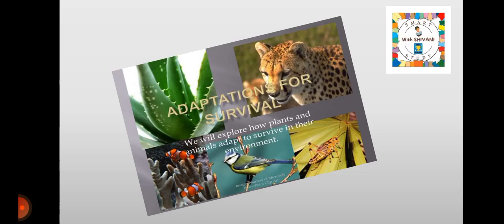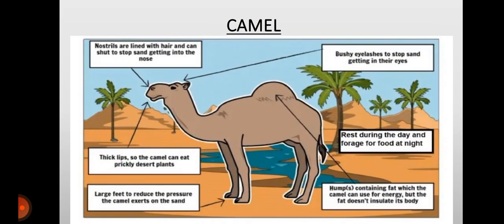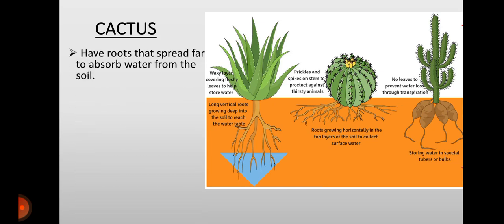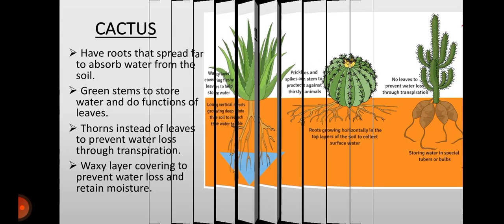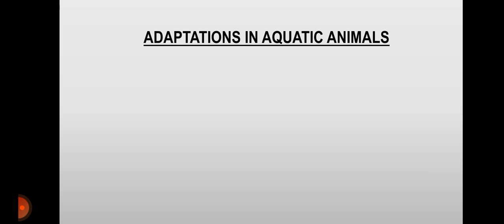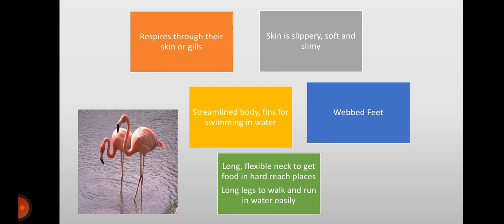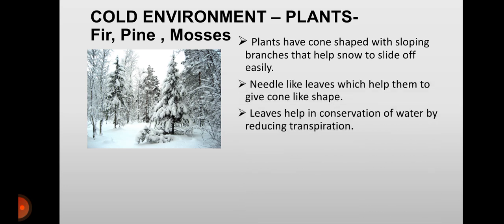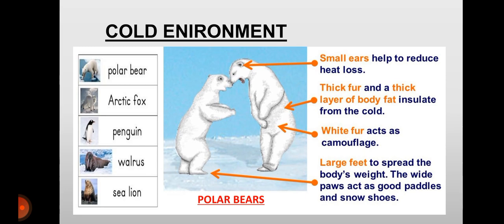Plants & Animals Adaptations in Environments |Ch-Seasons & Adaptations| IGCSE, CBSE, Gujarat Board.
How different plants and animals adapt themselves to different environments with ample examples and lucid language is explained in this video for easy understanding of the learners.